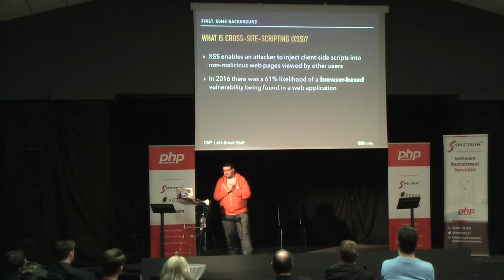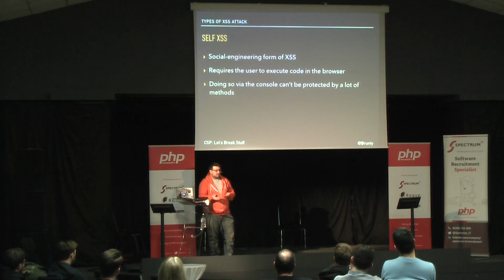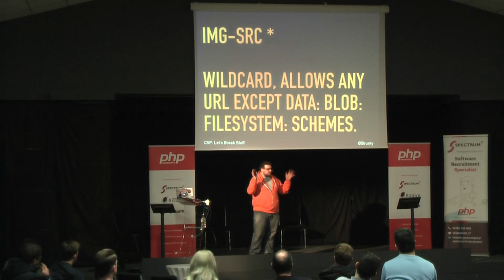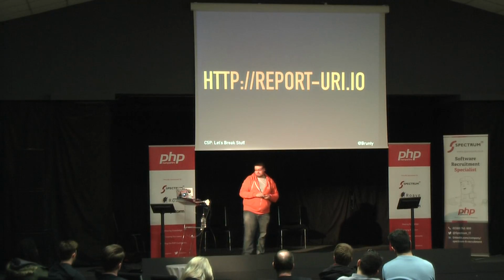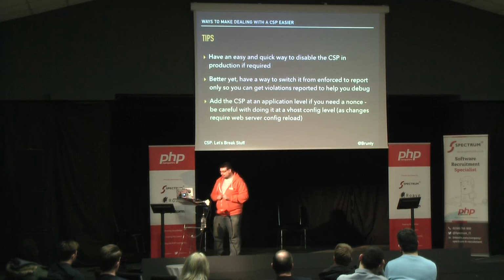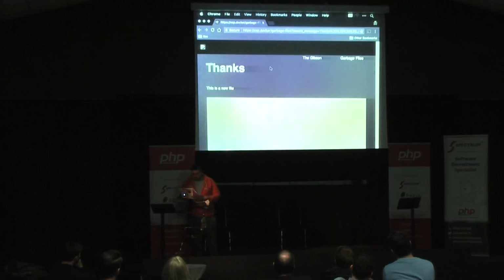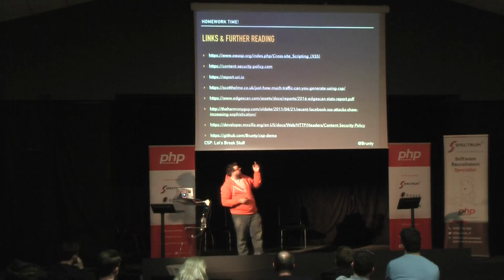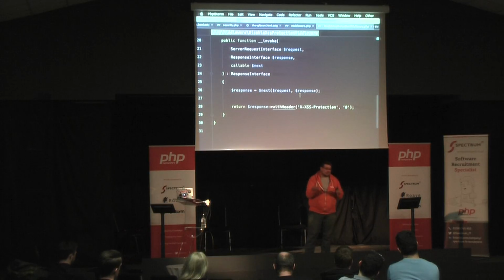2017 01 Matt Brunt